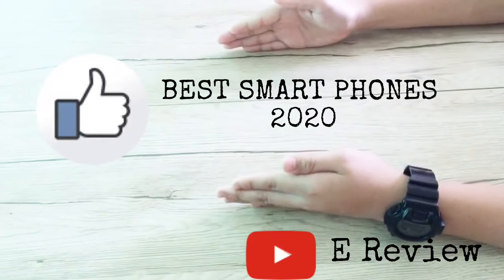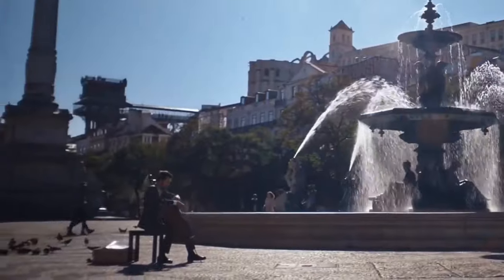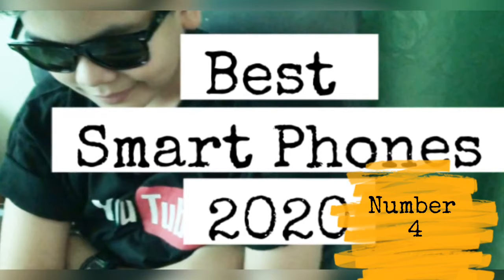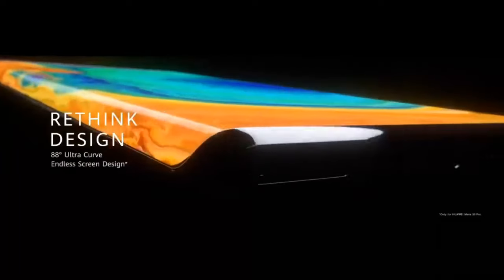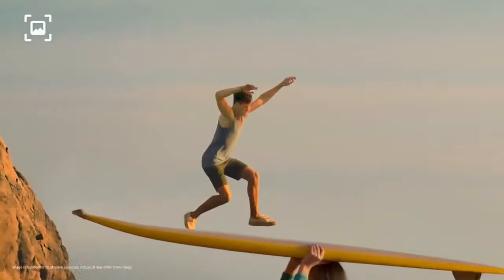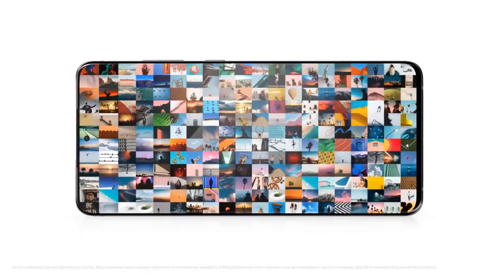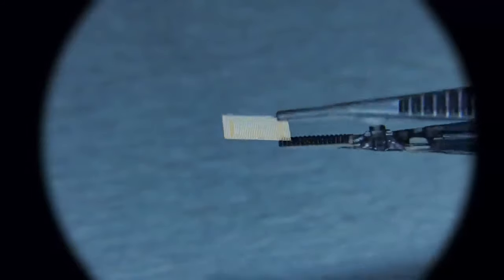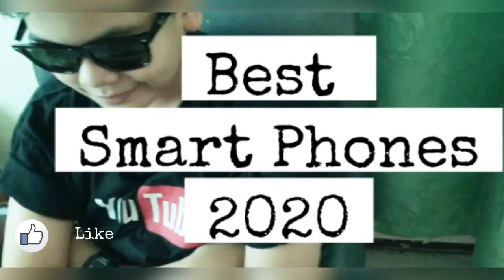Best Smart Phones 2020 | E Review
1  iPhone 11 Pro Max
Amazon US

2 Samsung Galaxy S20 Ultra 5G
Amazon US

3 Huawei Mate 30 Pro 5G
Amazon US

4 Sony Xperia 1 II
Amazon US

5 Huawei P40 Pro+
Amazon US